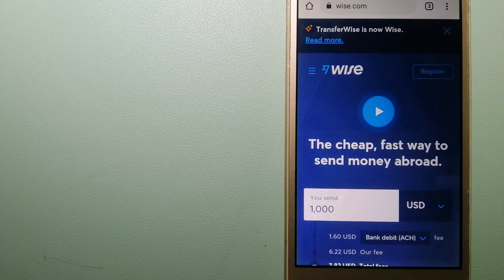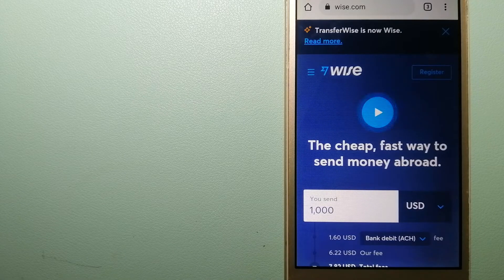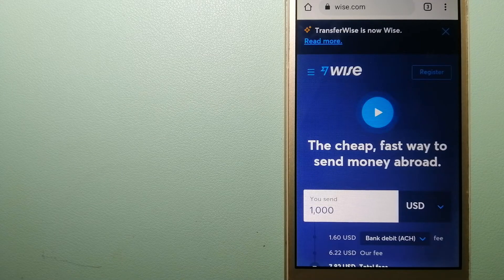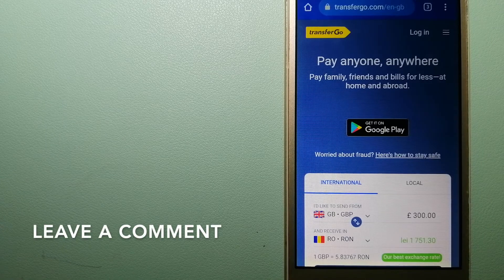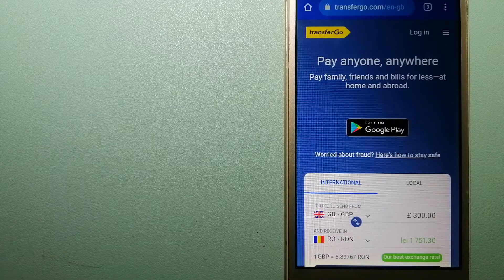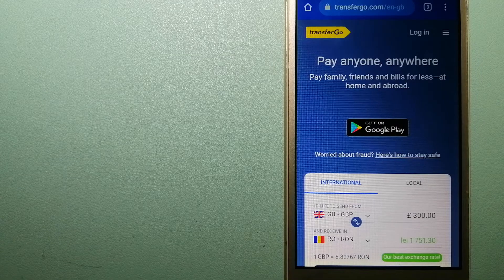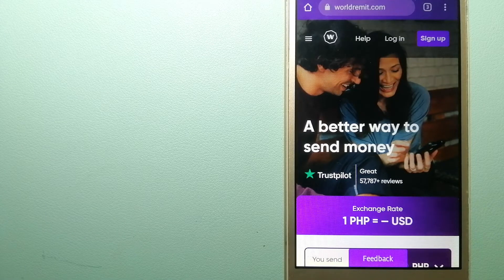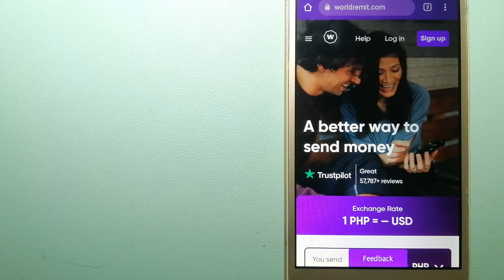🔴 How To Transfer Money Overseas From Ireland to Senegal🔴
Senegal (/ˌsɛnɪˈɡɔːl, -ˈɡɑːl/ (audio speaker iconlisten);[9][10] French: Sénégal; Wolof: Senegaal; Pulaar: 𞤅𞤫𞤲𞤫𞤺𞤢𞥄𞤤𞤭 (Senegaali); Arabic: السنغال As-Sinighal), officially the Republic of Senegal (French: République du Sénégal; Wolof: Réewum Senegaal; Pulaar : 𞤈𞤫𞤲𞤣𞤢𞥄𞤲𞤣𞤭 𞤅𞤫𞤲𞤫𞤺𞤢𞥄𞤤𞤭 (Renndaandi Senegaali); Arabic: جمهورية السنغال Jumhuriat As-Sinighal), is a country in West Africa. Senegal is bordered by Mauritania in the north, Mali to the east, Guinea to the southeast, and Guinea-Bissau to the southwest. Senegal nearly surrounds The Gambia, a country occupying a narrow sliver of land along the banks of the Gambia River, which separates Senegal's southern region of Casamance from the rest of the country. Senegal also share